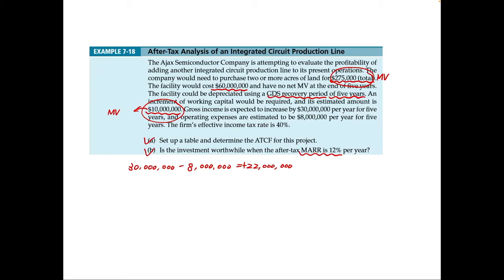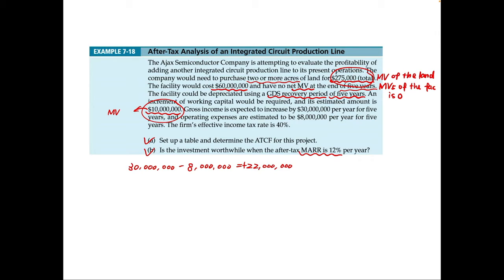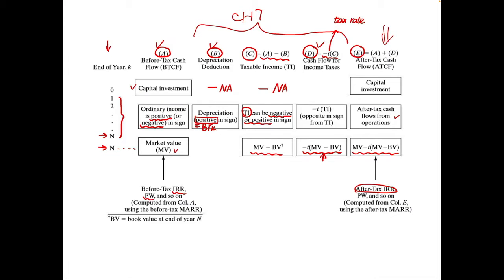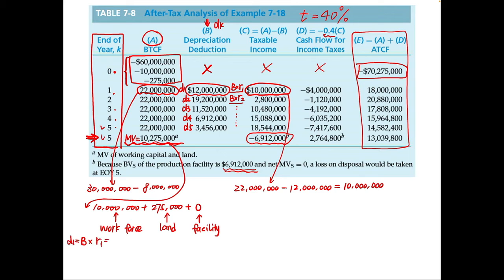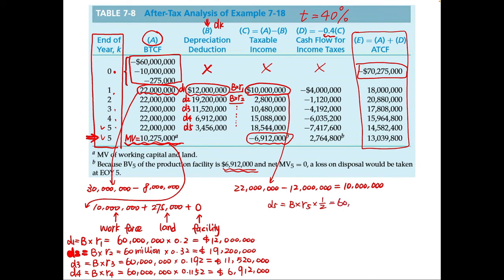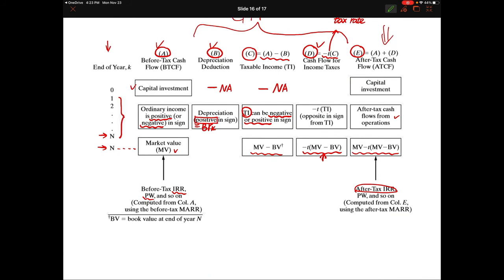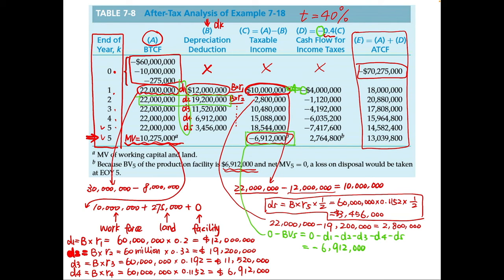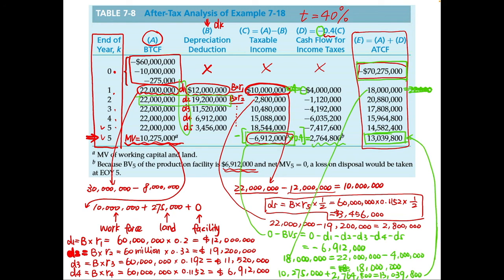IET390 Lec70 Ch7 AFCT example plus